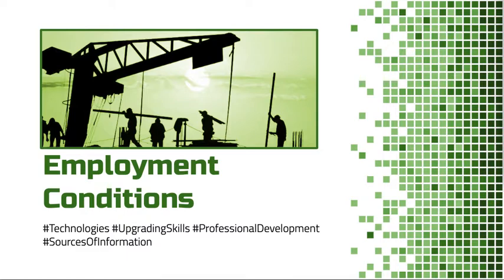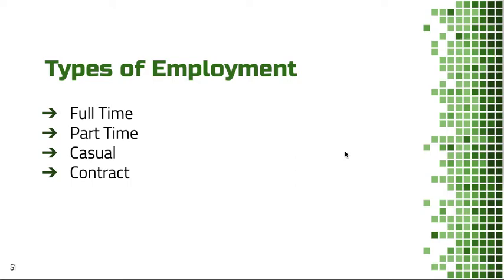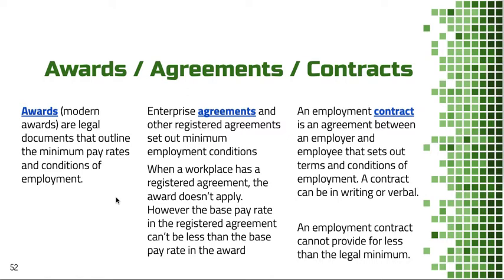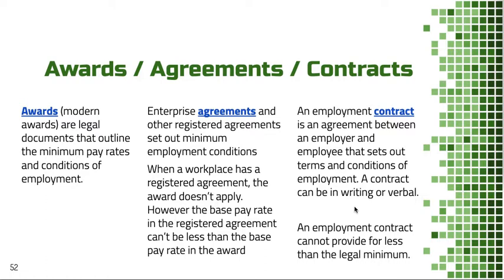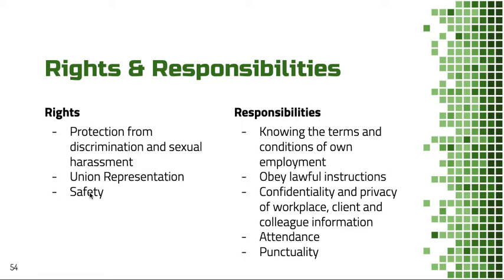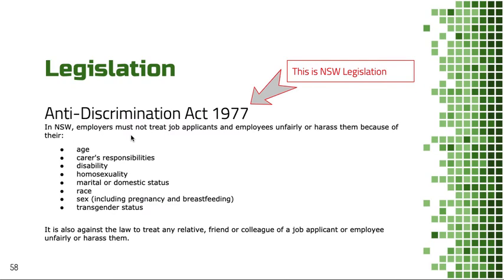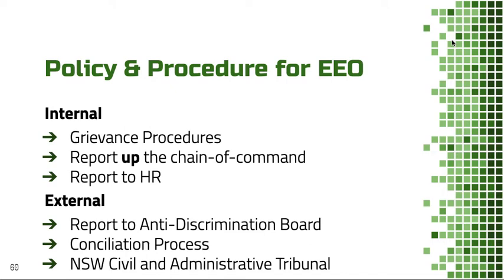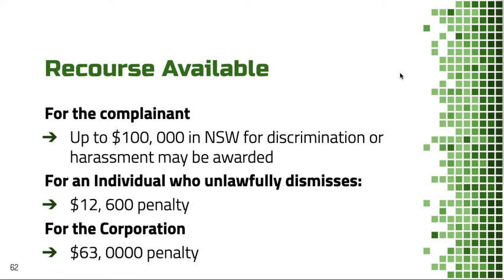04 Employment Conditions